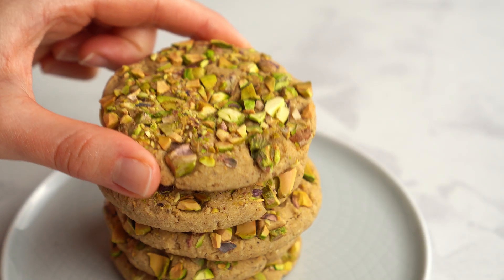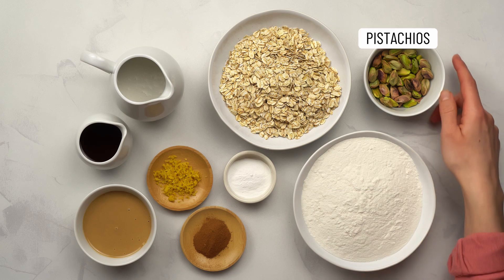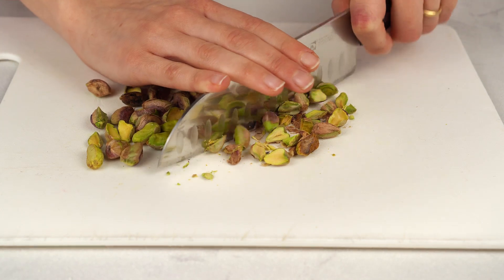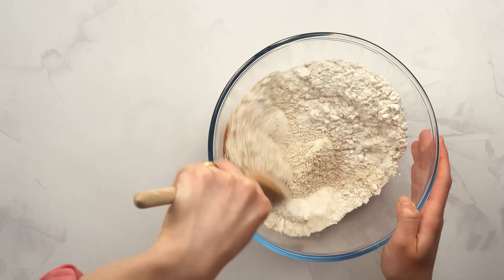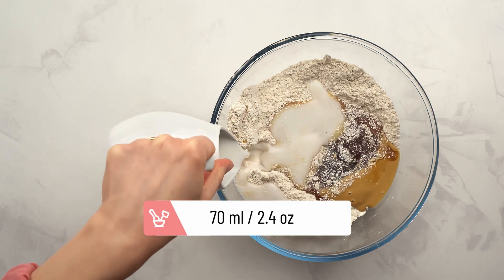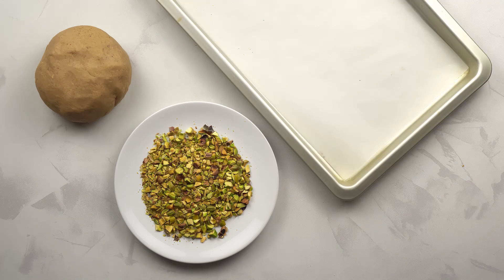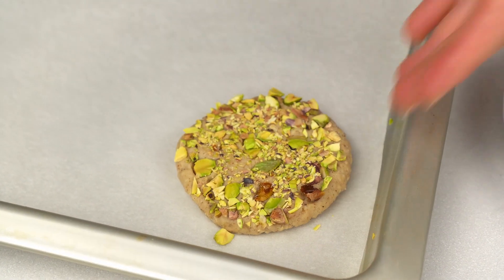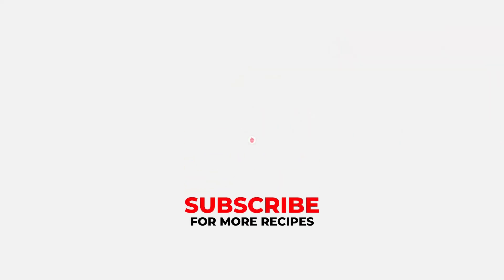Vegan Tahini Cookies with Pistachios | Gluten-Free & Sugar-Free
These tasty tahini cookies are vegan, gluten-free, and sugar-free. We made  them with oatmeal, rice flour, maple syrup, and coated them with crunchy pistachios. Ready in just 30 minutes, including baking!

🍽️ Makes:  8 tahini cookies

Chapters
0:00 Intro
0:11 Ingredients Preview
0:23 How to make oat flour
0:37 Preparing the pistachios
0:48 How to make the dough
1:43 How to make the tahini cookies
2:07 Baking instructions
2:18 Final remarks

✅ Ingredients  (you can switch between Imperial and Metric System, and adjust servings, on our site)
◽ Rolled Oats — 1.8 oz
◽ Pistachios — 1.5 oz
◽ Rice Flour — 3.55 oz
◽ Baking Powder — 1 tsp
◽ Ground Cinnamon — 0.5 tsp
◽ Tahini — 1.6 oz
◽ Maple Syrup — 1.8 fl oz
◽ Lemon Zest — 1 tsp
◽ Coconut Milk Drink — 2.5 fl oz

✅ Substitutions
◽ You can replace rice flour with plain flour if you don't want to make the recipe gluten-free. If the dough comes out a bit more dry, add a little more milk to compensate.

 ℹ️  Need help with the recipe or to swap out ingredients you're allergic to? Reach out in the comments.

📣 If you are into healthy food and like to be in control of what you eat, we built a free search engine on our site that lets you browse hundreds of our recipes filtering out by diet, allergens, nutritional values, and more.

🍲 We publish so many healthy recipes outside YouTube. Facebook Instagram Pinterest Twitter